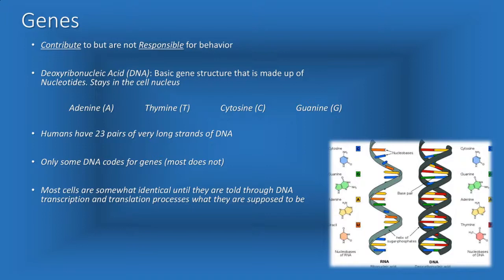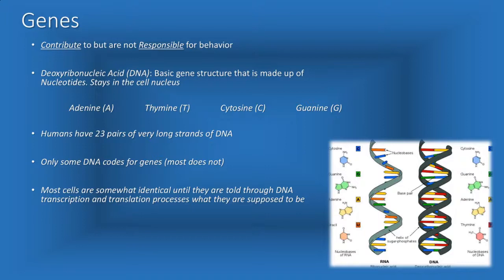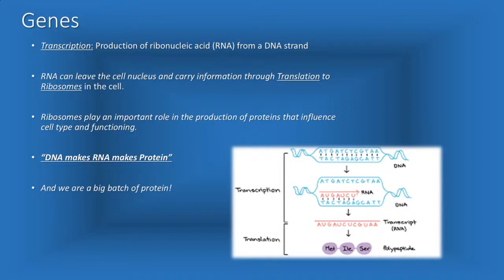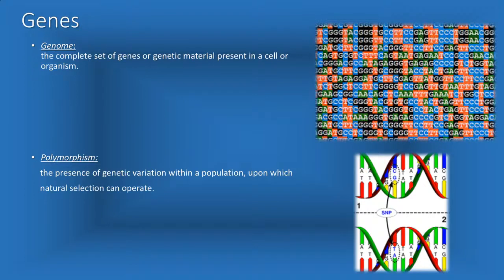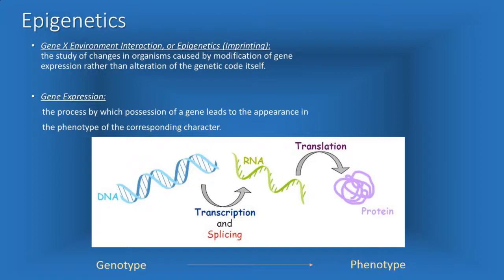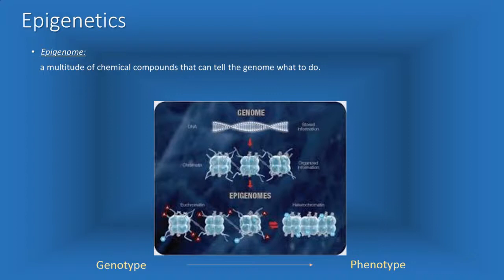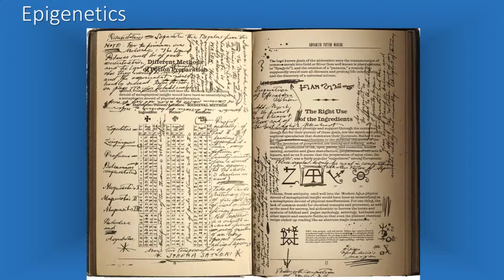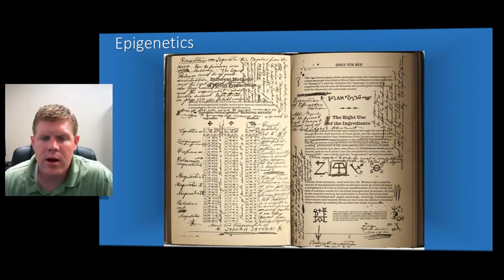Genetics, Epigenetics, and Addiction An Introduction